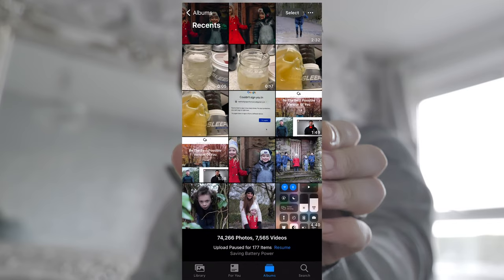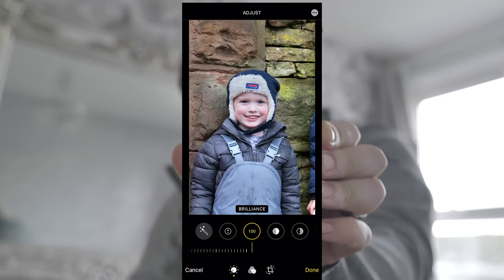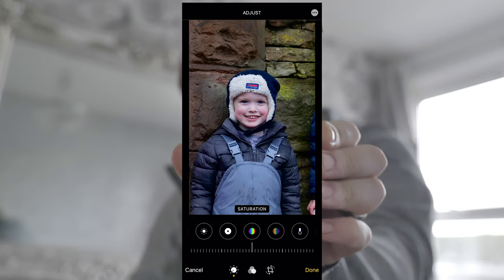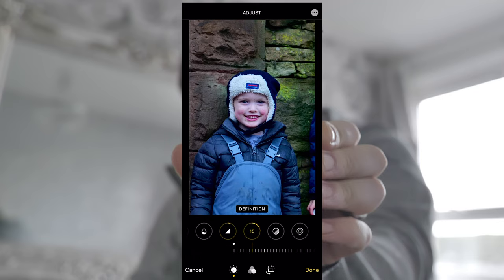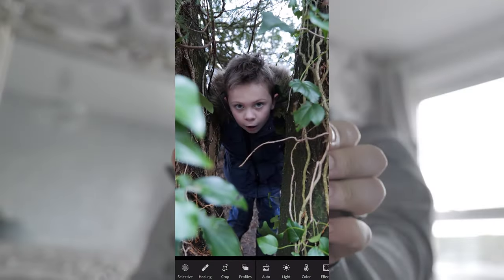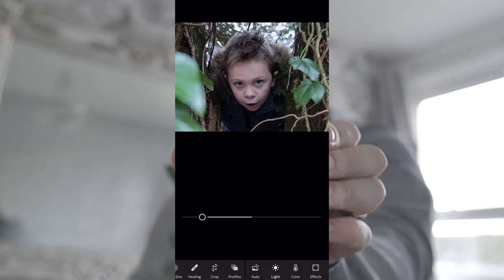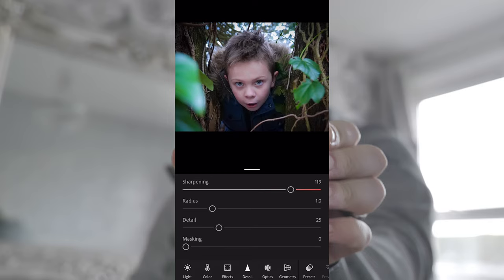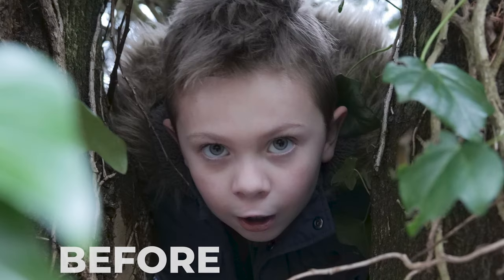Make your photos better easily | Matts Daily Vlog | Episode 18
Bio:
As I sit down here on December 31st 2020, 1 day on from my 34th birthday I find myself sat in the same place as I was 4 years ago. My wife bought me a GoPro for my birthday and I decided to make a vlog about loosing weight. It was the second video I had ever made and it took my 8 months.
I sit here now unhappy with my weight and knowing this year has taken its toll on me I refuse to let that carry over into the next one. So here now in my living room, I make the pledge to vlog everyday for the next 66days and make a positive permanent change in my life.
So hey if you’re tired, overweight and a little bit down let’s go on this mission together and become the people we really want to become.
My plan is to start the year as a new person and end it a much better one. I will be doing the Gymshark66 as a base to my changes, so every 66 days in 2021 I am going to evaluate and plan the next 66! The breaking my year down into 5 segments and setting goals at each segment.